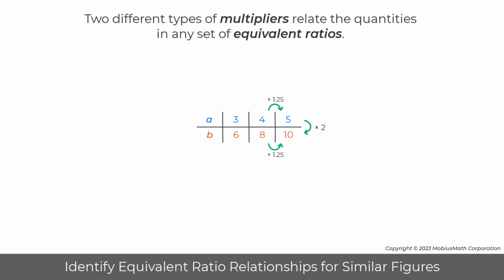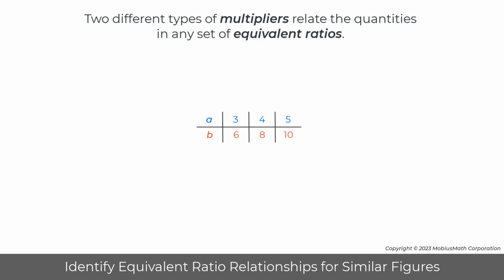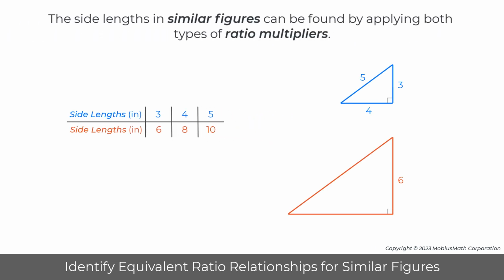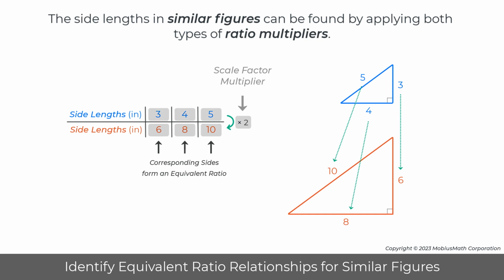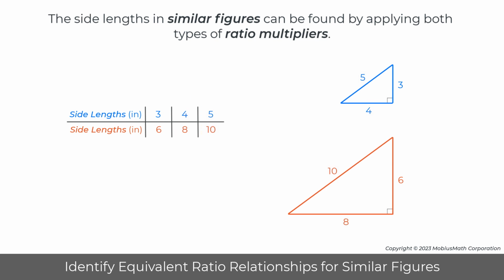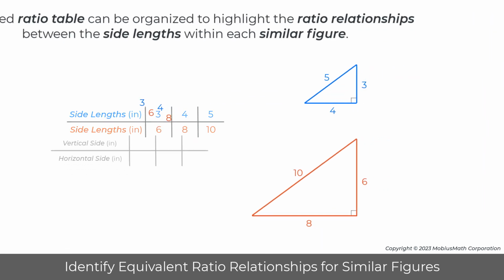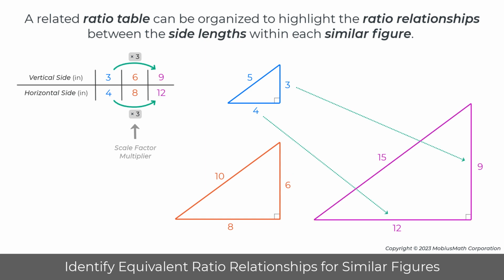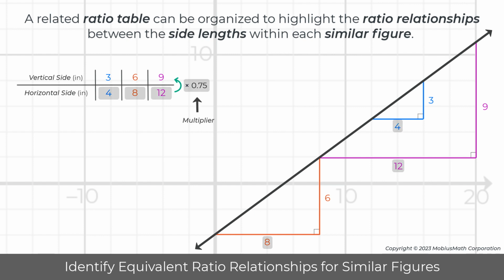MobiusMath EMC Video - Identify Equivalent Ratio Relationships for Similar Figures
Identify and apply ratio relationships to find the length of unknown side lengths of similar triangles.